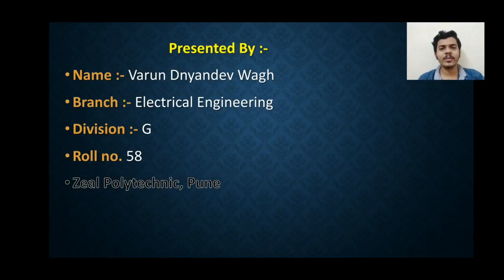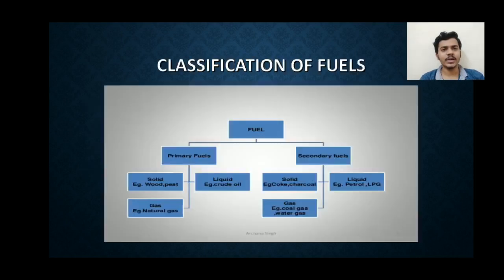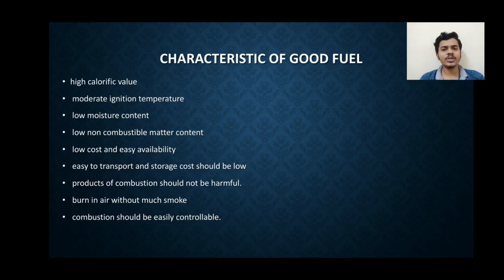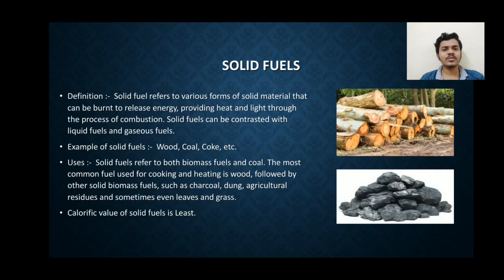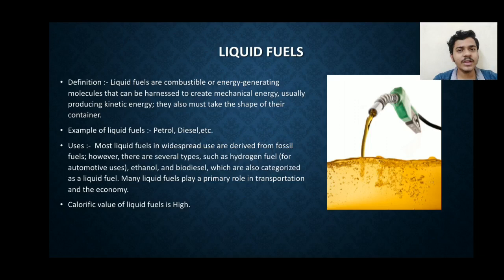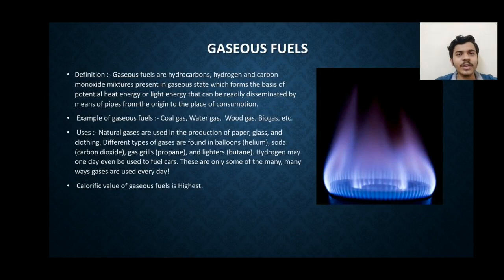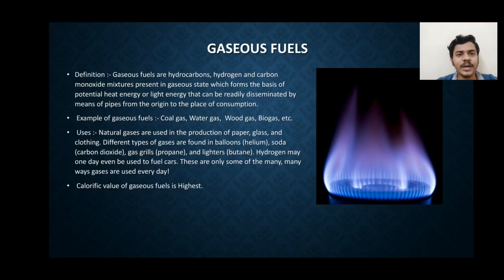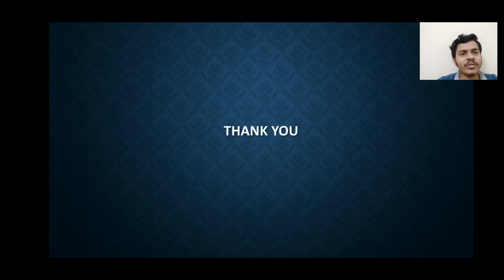12 Prepare chart for different types of fuels showing their calorific values and uses